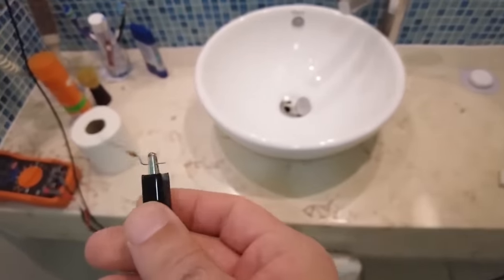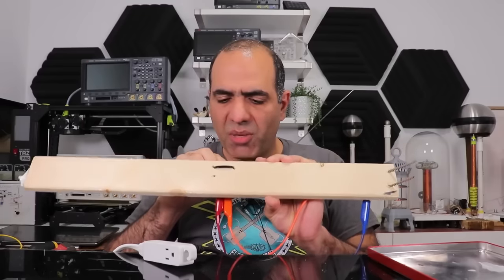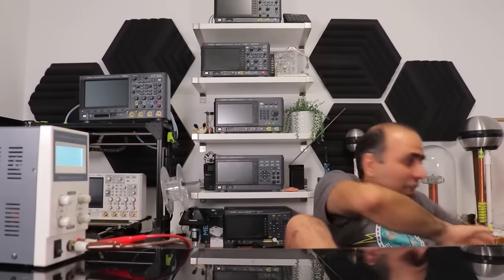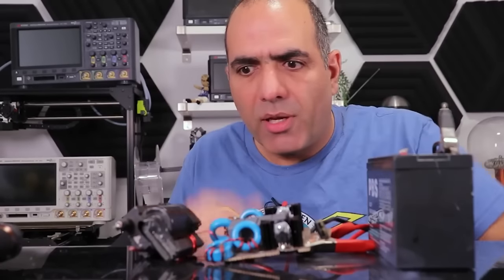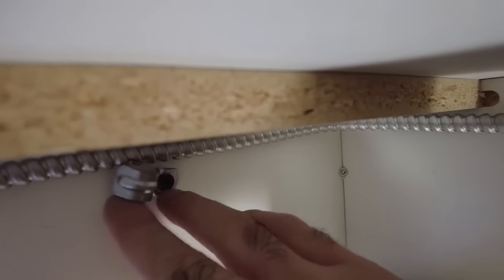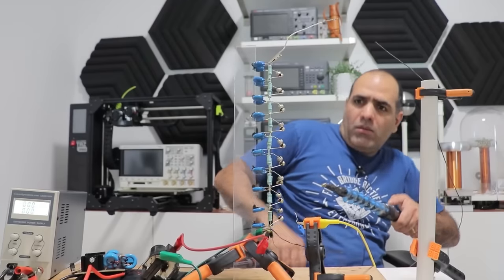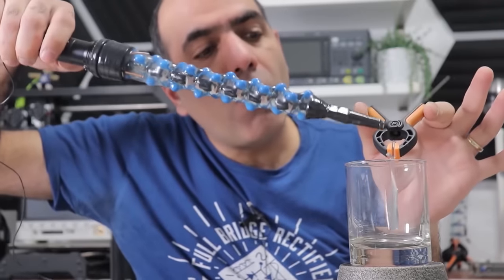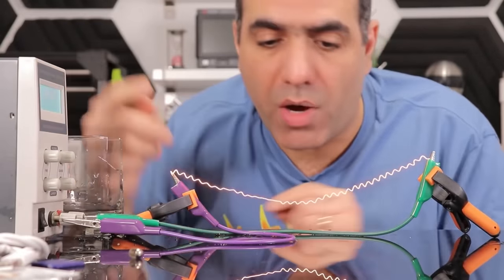ElectroBOOM's Funniest Moments | Hilarious Electrical Fails & Bloopers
Get ready to burst with laughter as we compile the most hilarious moments from ElectroBOOM! Watch as Mehdi Sadaghdar, the mastermind behind ElectroBOOM, stumbles through electrifying experiments, shocking mishaps, and comedic chaos in this side-splitting compilation. From high-voltage blunders to witty commentary, join us for a jolt of entertainment and uncontrollable laughter. Don't miss out on these electrifying fun moments that will leave you in stitches!

All stunts in this video are done by professionals in a controled environment.